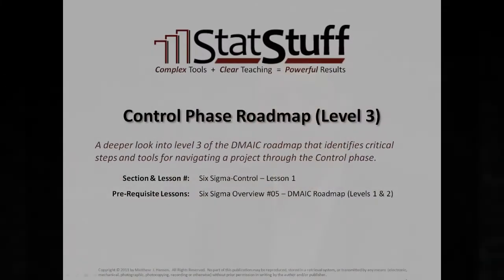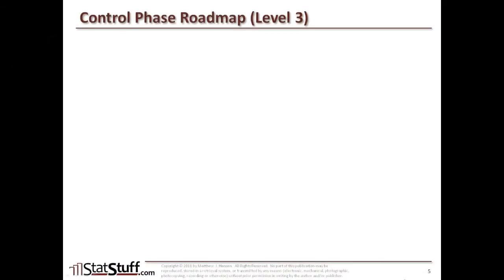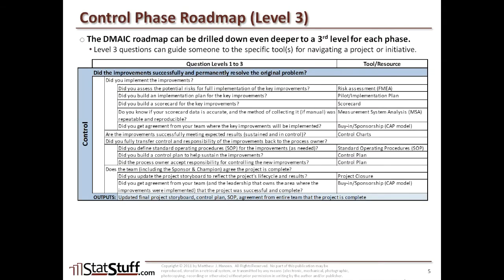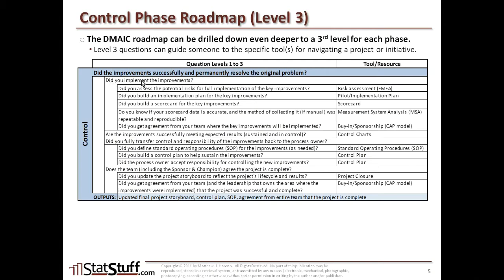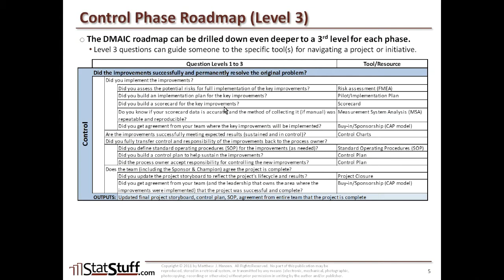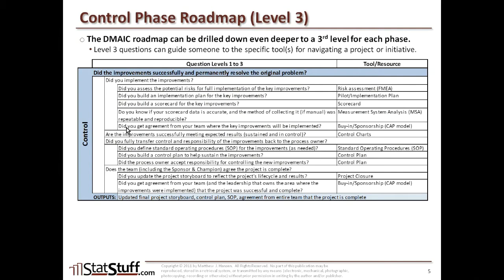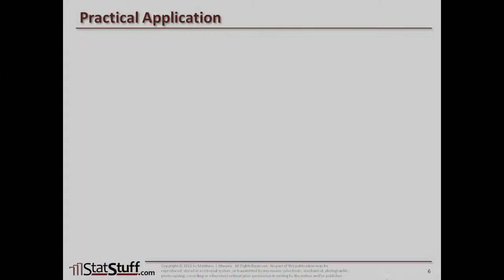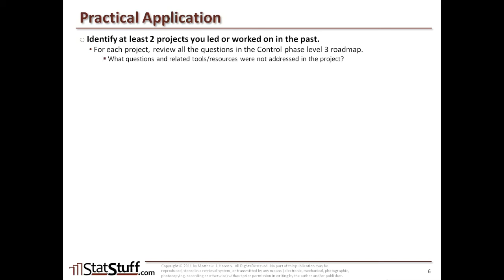8-01: Control Phase Roadmap (Level 3)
A detailed roadmap through the Control phase of the DMAIC methodology that navigates the user through the various tools and concepts for leading a Six Sigma project.